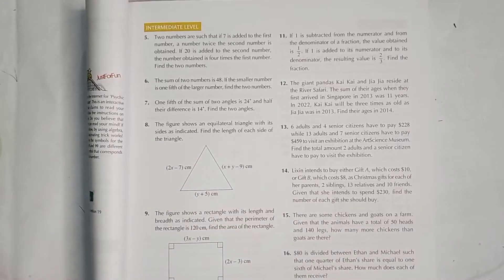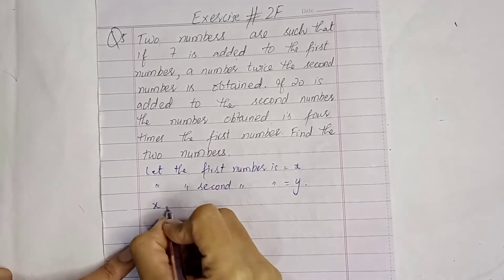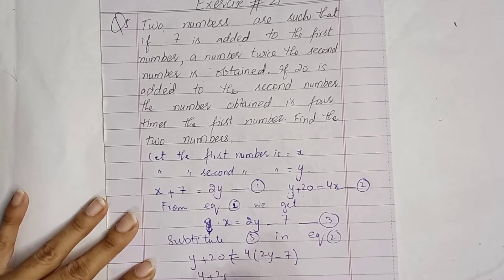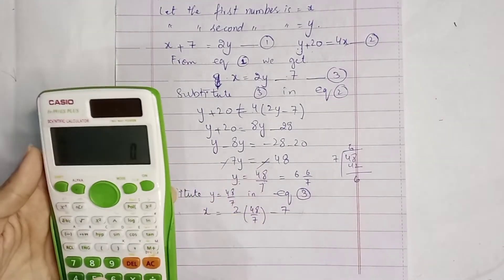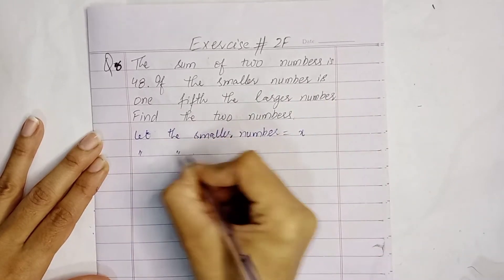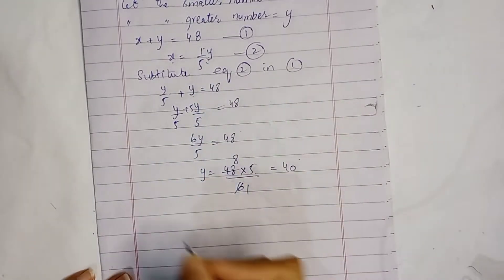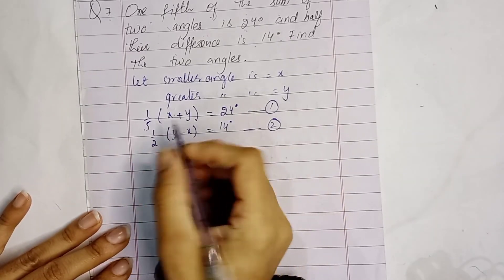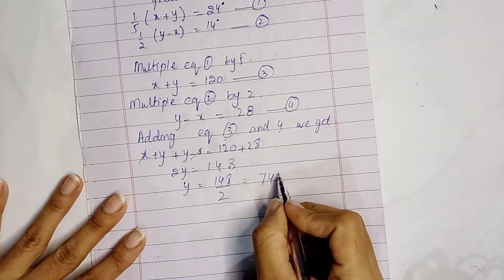Same Questions in both books, Linear Equations, D2, Ex#2F, D3(Updated Edition), Ex 4F, Q 5 to 7.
Same Questions in both books, Graphs of Linear Equations and Simultaneous Equations, D2, Ex#2F,  D3(Updated Edition), Ex 4F, Questions 5 to 7.

These are the same questions in both books 😊

Oxford Mathematics 2, D2, NSM, Chapter no 2, Graphs of Linear Equations and Simultaneous Equations, Exercise 2F, Q 5 to 7, New Syllabus, Graphs of Linear Equations, 7th Edition.

Oxford Mathematics 3, D3, NSM, Chapter no 4, Graphs of Linear Equations and Simultaneous Equations, Exercise 4F, Questions no 5 to 7, New Syllabus, Updated 7th Edition, According to SNC.

O levels Maths
IGCSE Maths
8th grade maths

 The gradient of a straight line.
find the gradient and y_intercept.
Equations of horizontal lines,
Equations of vertical lines,
Graphs of Linear equations in the form ax+by=k.
Solving simultaneous linear equations. using the Graphical method,
Substitution &Elimination Method.
Solving simultaneous equations by substitution method.
Solving simultaneous equations by elimination method.
Solving simultaneous equations by
Algebraic Method.
8th Class, O-level mathematics
Applications of simultaneous equations n real-world contexts.
Solving simultaneous linear equations by substitution method.
Solving simultaneous linear equations by elimination method.
Solving simultaneous linear equations by Algebraic methods
8th class, O-level mathematics
Application of simultaneous equations in real-worldly contexts.
8th class, O-level mathematics.